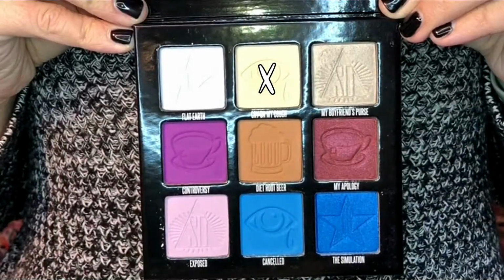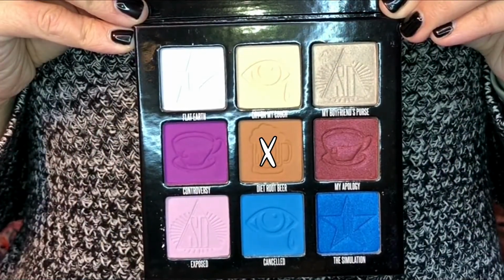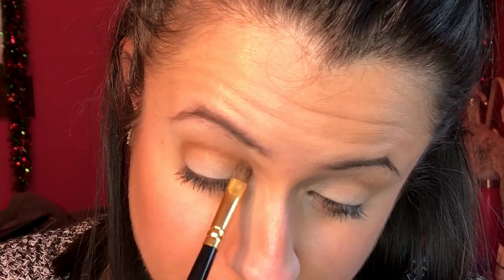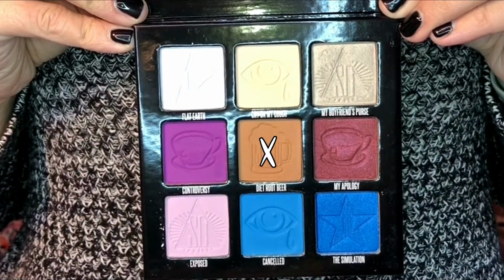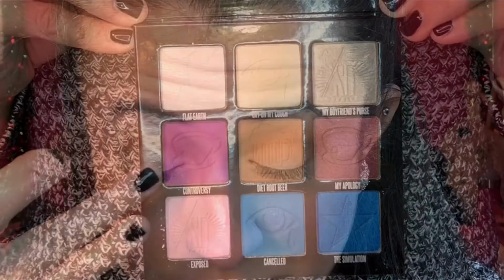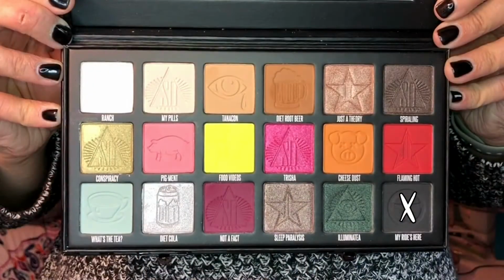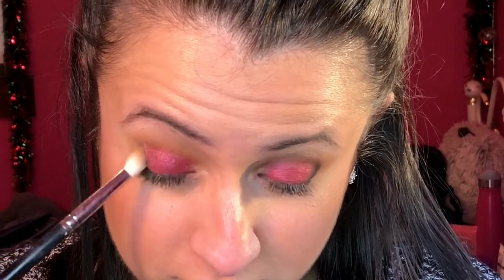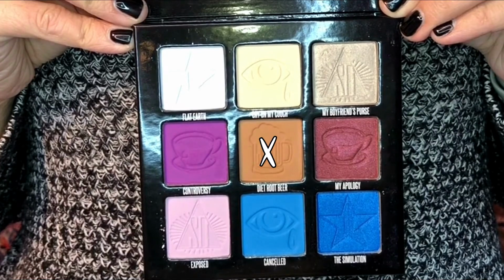MINI CONTROVERSY SULTRY HOLIDAY SMOKEY EYE | JEFFREE STAR X SHANE DAWSON MAKEUP TUTORIAL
Welcome back! Today's video is a makeup tutorial using the Mini Controversy palette from the Jeffree Star x Shane Dawson collab! I created a really pretty, sultry holiday smokey eye using this palette. Hope you enjoy!

BOXYCHARM CODE: Kristen-QXLMWHWM